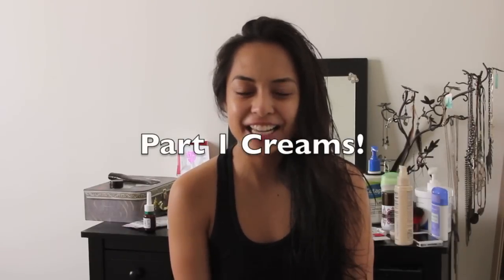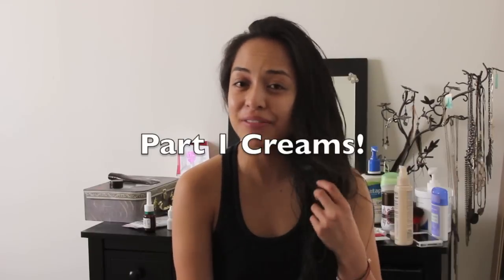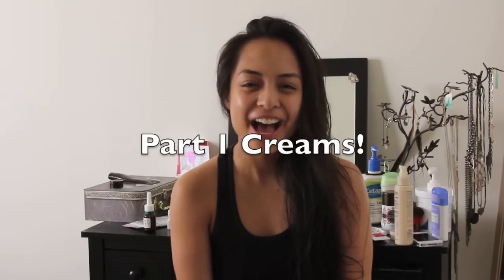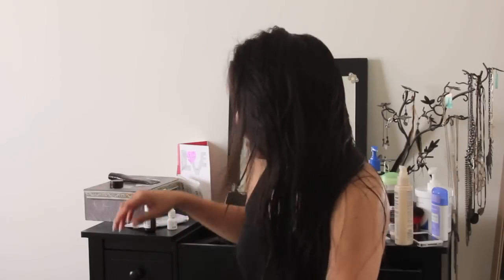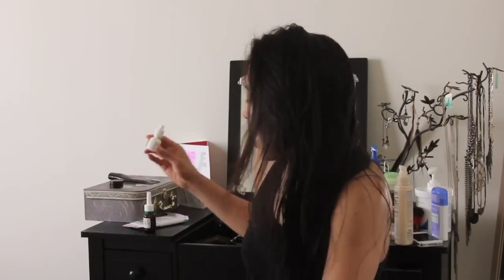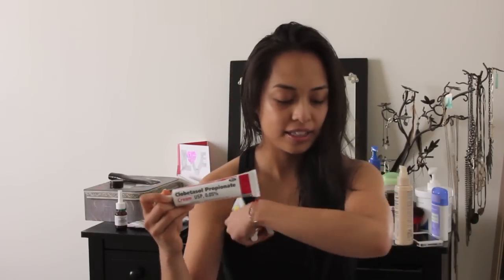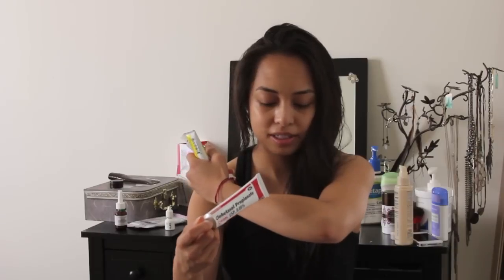Eczema and creams! Help!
Totally doing vids again.  My eyes are jacked! (the skin around)! Help!

Eczema creams:
Face: Hydrocortisone cream 2.5%
Neck: Triamcinolone 0.1
Body: Clobetasol 0.05%

Lotions that I can't live without:
Cetaphil
Vanicream